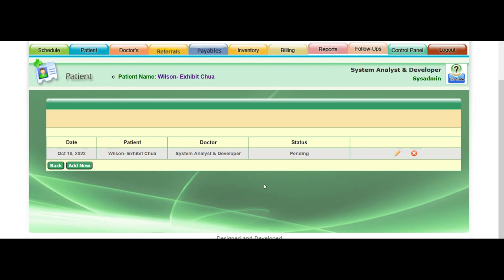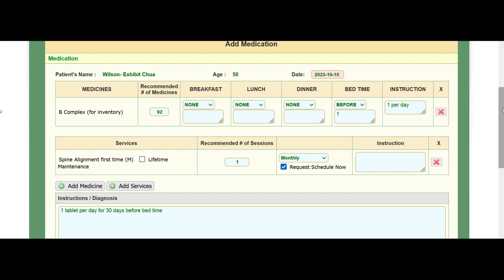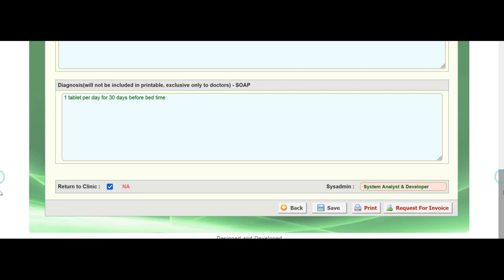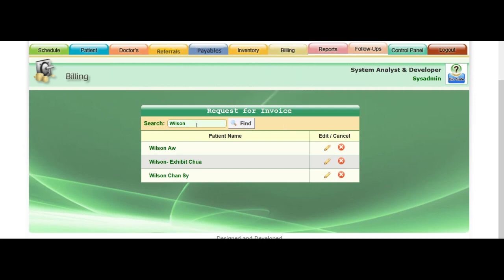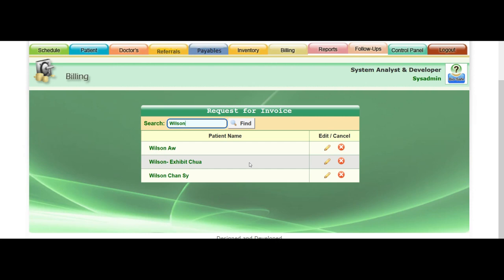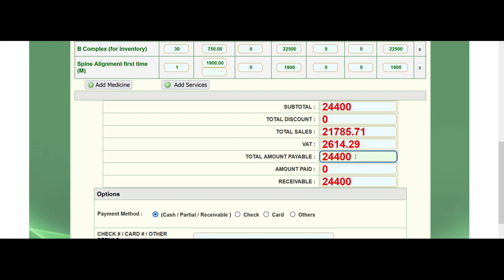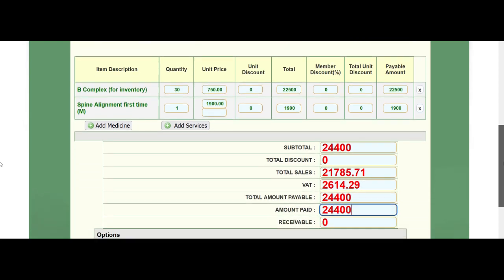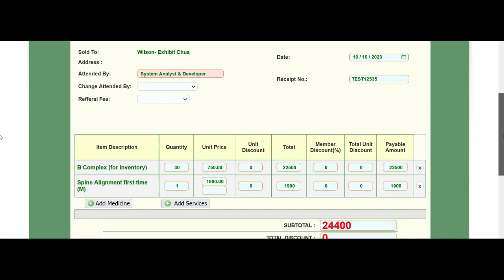HOW TO REQUEST INVOICE FROM PRESCRIPTION IN HOSPITAL MANAGEMENT SYSTEM?